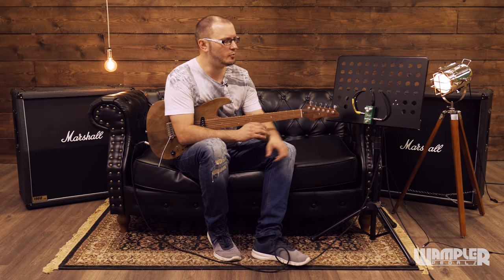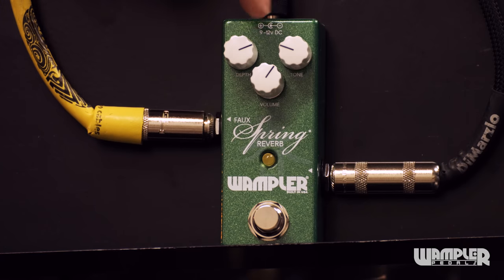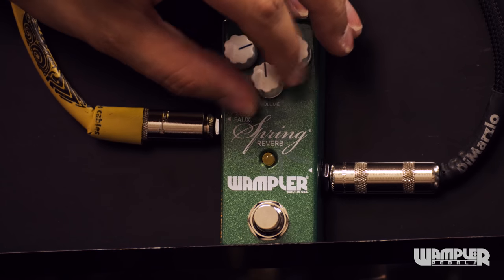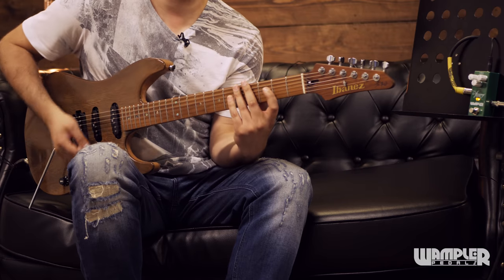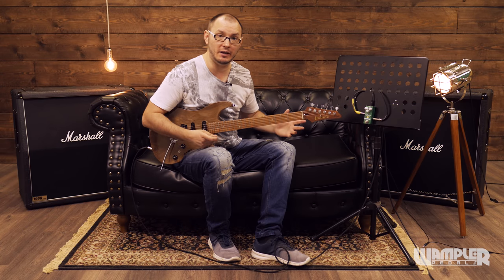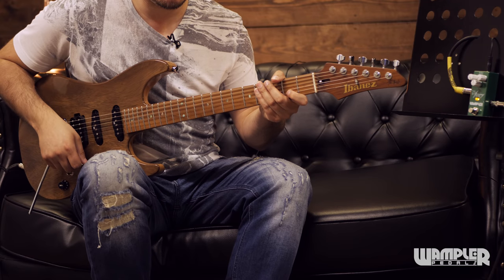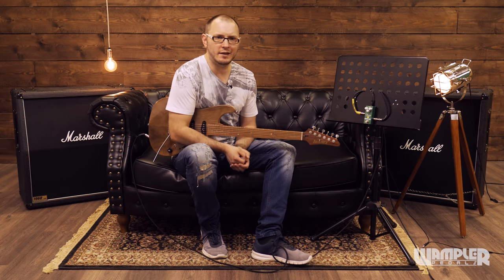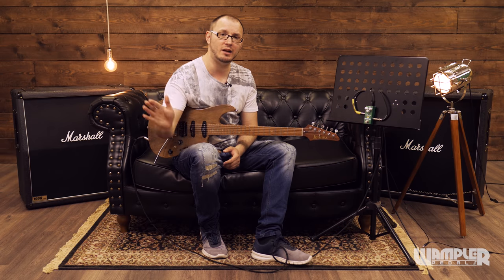Wampler Faux Spring Reverb Mini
Wampler's legendary Faux Spring Reverb: same great tone, small footprint, high-quality tone!

The Faux Spring Reverb has been a staple on many players boards for many years now, and when it was discontinued a few years ago Brian received numerous requests to bring it back since then. Not being one to be content with just reissuing something, Brian decided to take all of the feedback from players he had received and give it a but if an upgrade. The result was the birth of the Mini Faux Spring Reverb. Following the idea of “If it’s not broke, don’t fix it,” he just added more of what players love. More decay, more drippiness and more of that bouncy spring tone players love in the bigger Reverb tanks. Despite sounding bigger and fuller, he decided to condense it down into a mini enclosure to fit perfectly at the end if any chain to grab and go.
Springy boing
When the moment calls for the sound of spring reverb, you’ll be glad you have this little guy. With an extended decay time, the Mini Faux Spring Reverb pedal serves up authentic tones that drip with boing (Don’t you love spring reverb adjectives?) just like a great spring tank. And thanks to an easy-to-navigate control layout, you’ll have your perfect tone pulled up in no time.

Good thing in a small package
There no denying the popularity and convenience of this pedal’s mini design. Not only does it fit wonderfully on even the most cramped pedalboards, but it’s easy to throw in the back of your open-back combo when running in the amp’s effects loop.

Wampler-quality construction
Brian Wampler’s attention to detail and commitment to designing the best and most player-friendly products out there are second to none. Those qualities are on full display within the Mini Faux Spring Reverb. From its convenient size to its top-tier components, the Mini Faux Spring Reverb pedal is every bit a Wampler.